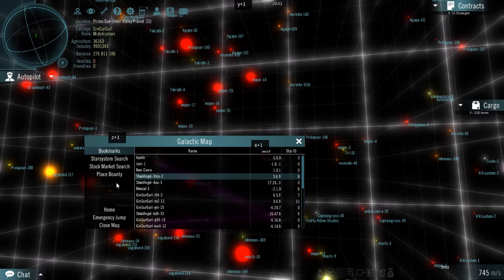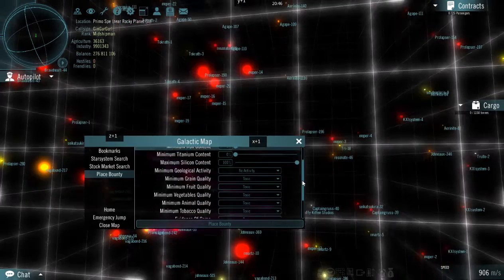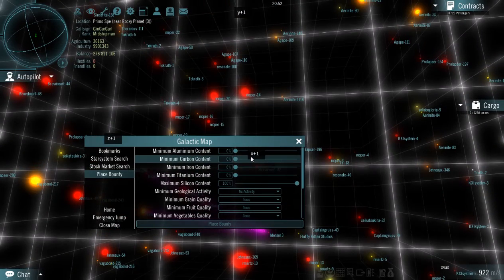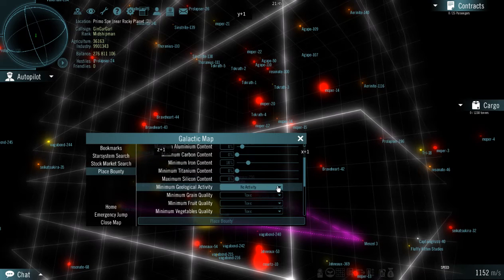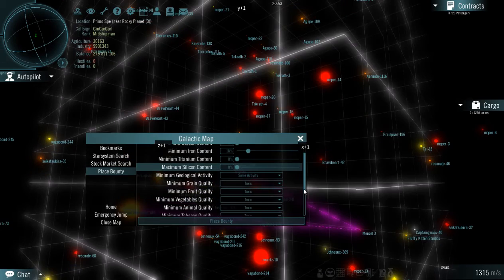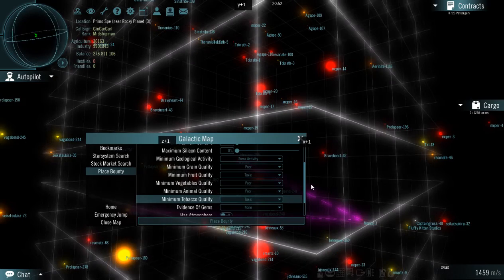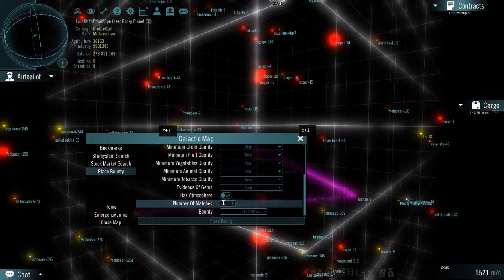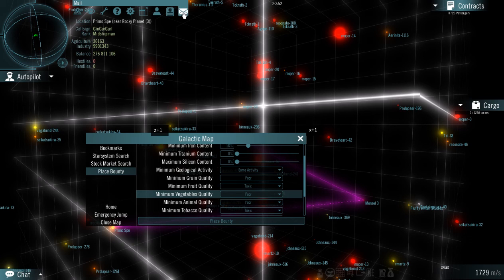Ascent The Space Game - Place a Bounty Demo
GinGurGurl shows how to place a Bounty